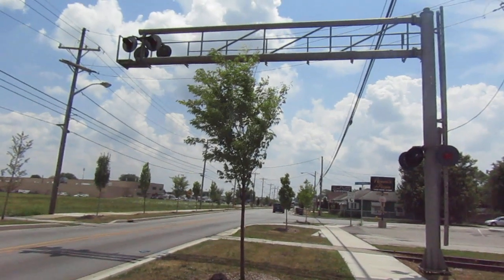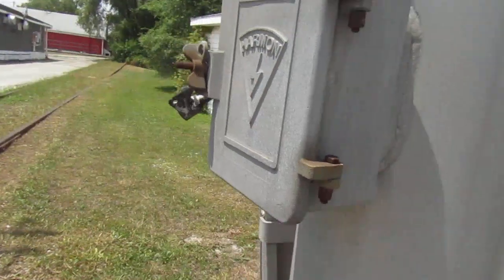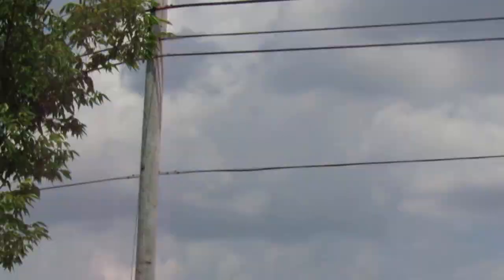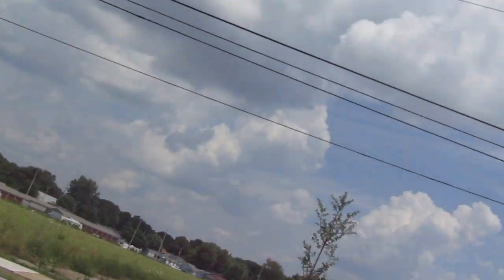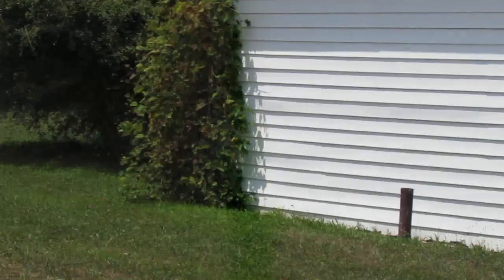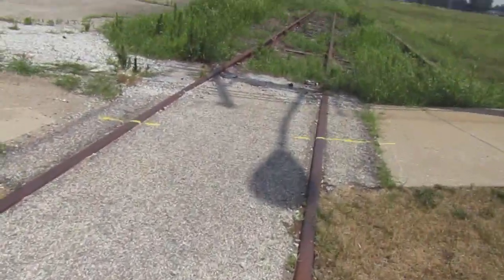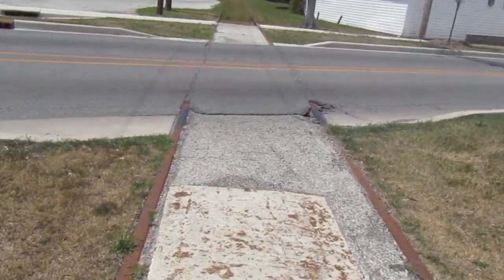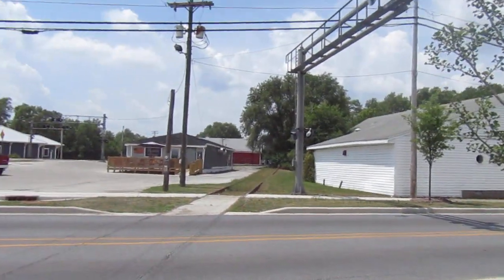Abandoned Railroad Crossing (Home Avenue #2, Kokomo, IN)